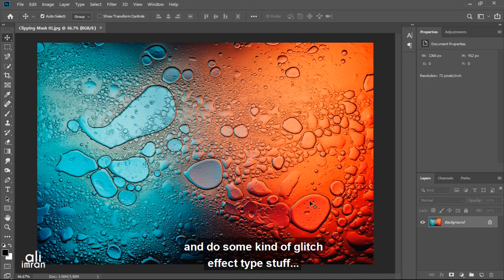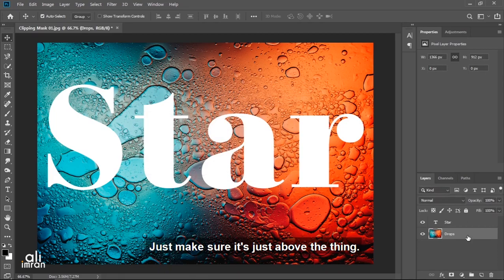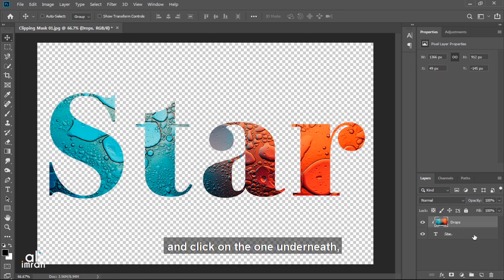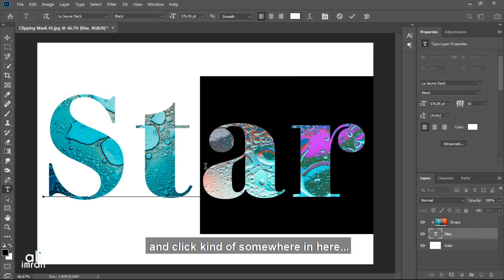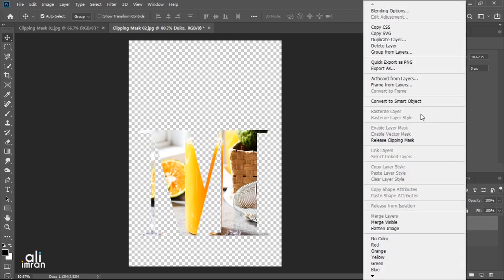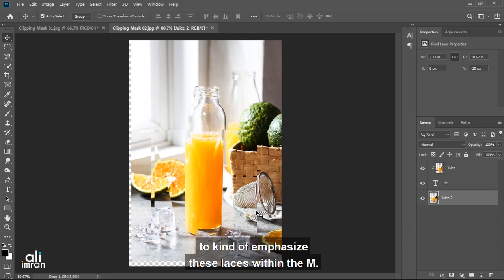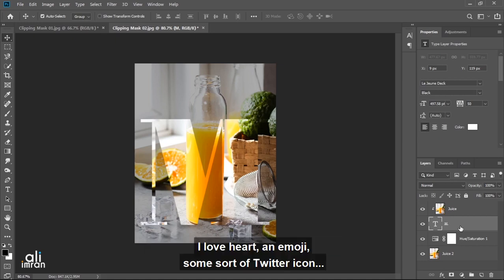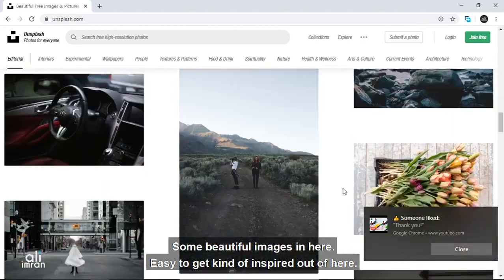Clipping Mask in Photoshop | Select and Mask in Photoshop | Photoshop tutorial | Adobe Photoshop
And this is the class project time! Once you’ve finished this video, upload a JPEG version of your work to either of the following. I’d like to see your work.
Join me to learn Graphic design, together you and me are going to learn everything we need to know about Graphic design. I will provide you the real world project based course.
What are we going to do is set practical real world examples and then learn the tools and features necessary to make it beautiful and easy.
This course is for beginners. In this course me and you are going to learn everything we need to know about using Photoshop.
This is a project based course. Which means we are not going to go through every single tool and every one of its little settings. There are exercise files that you can download, and work alongside with me. You can practice your skills as we go.

Ok and Bye, See you in next video with new project! Thank you.

How To Cut Out Anything in Photoshop
Cut Outs in Photoshop
How To Cut Out Hair in Photoshop
Photoshop Cut Outs
Select and Mask in Photoshop
Remove Background With Photoshop
tricky cut outs made easy and fast photoshop
photoshop make a selection
how to remove background in photoshop
how to cutout hair in photoshop
photoshop tutorial
photoshop training channel hair selection
select and mask cut hair
refine edge
photoshop advance tutorial
photoshop tutorial adobe
adobe photoshop
photoshop tutorial in urdu
photoshop basics
photoshop complete course in urdu
photoshop basic tutorial in urdu
photoshop layers
learn graphics
learn graphics design
Photoshop Adobe Tutorial
Help
Tips
How-to
Education
Adobe Photoshop Class Course
Learn Photoshop select and mask
photoshop cc 2019
select and mask hair
select and mask photoshop cc 2019 hair
remove background select and mask
how to cut out hair
cut out hair
how to cut anything out in photoshop
layer mask
delete background
cut out image
Adobe Photoshop Photoshop
Photoshop CC Lightroom
Photoshop Tutorials
Photography Photoshop Tips
How to use Photoshop
Learning Photoshop creative graphics
Select and Mask
Masking Hair Extract Hair
Compositing Photoshop CC 2015.5
select and mask Photoshop
Photoshop tutorial crop images quickly accurately from psd select
select and mask in photoshop image accurately magic
select cut out image
cut out an image
cut images
cutting multiple images in psd
cutting out image cut out image in photoshop
select detail photoshop
cutting out images
Background remove new trick in photoshop
Photoshop new trick
Cut out in photoshop
Cut out hair Easily and accurately
select image areas in Photoshop
Photoshop Tips
Tutorial Education 2015.5
Learn Photoshop Adobe class
How-to course update
Photography Help upgrade
select and mask mask tool
layer mask lesson cc 2019
cut out subject cut around subject
cut person out remove person photoshop cc 2018
cut person out of photo filter
photoshop filters
refine edge
refine mask
Photoshop Tutorial Training Adobe how to CC CS6
photography graphic design
Help Tips Select Mask Workspace
Select and Mask Selection Extract Fur Bear
Refine Edge
Refine Mask adobe photoshop cc 2018
new feature creative cloud 2018
graphic design photo editing
masking
select and mask
selections
selecting hair
Remove Background
How to
Photoshop CC
Adobe
in English
Change Background
Select and Mask
Refine Edge
Photoshop Tips
Select Hair
Photoshop Channels
Manipulation
Photoshop Background Remove
Advanced Photoshop
Replace Background
Cut image
Photoshop
2015.5
Learn Photoshop
Adobe
class
How-to
course
select and mask
mask tool
layer mask
cc 2017
cut out subject
cut around subject
cut person out
remove person photoshop
cut person out of photo
filter
photoshop filters
refine edge